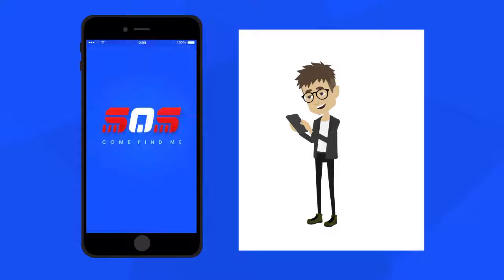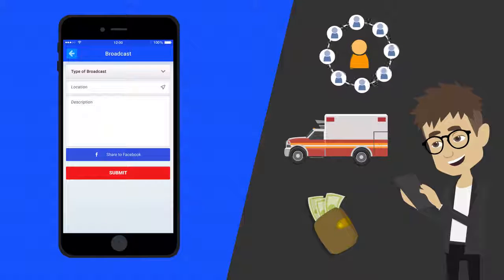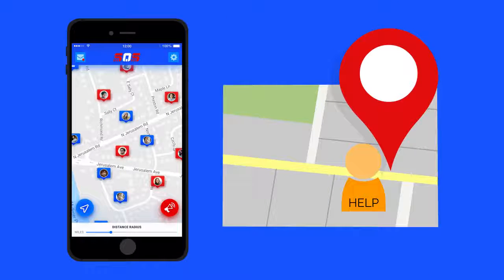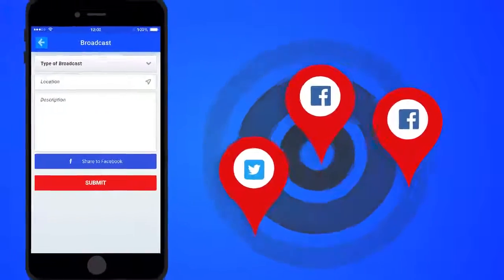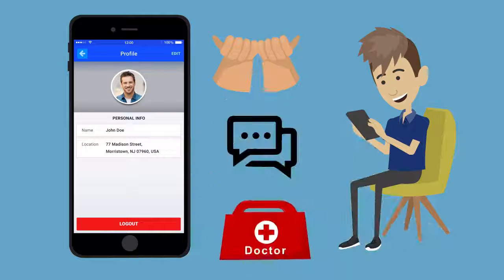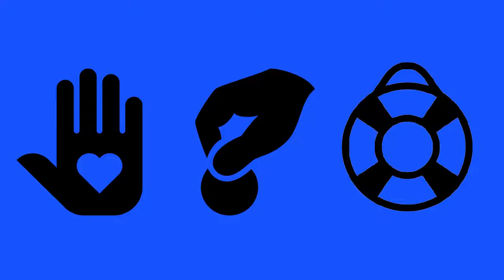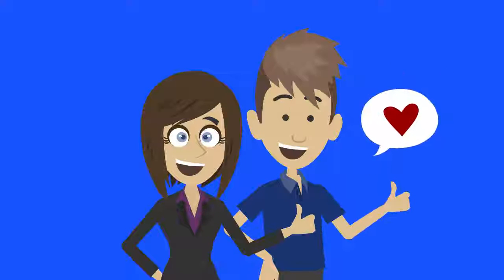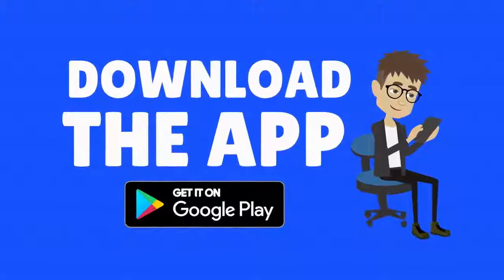S.O.S. Come Find Me App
App Description:
SOS Come Find Me gives you the opportunity to set yourself apart and volunteer, donate, rescue and help in any way you can to just about anywhere by using our simple messaging system and locator to find those in need! Whether you are looking for assistance or are at a point in your life to contribute, join us as we make a change one day and one action at a time. Today you can be the change, and you too can be a hero to someone in need.